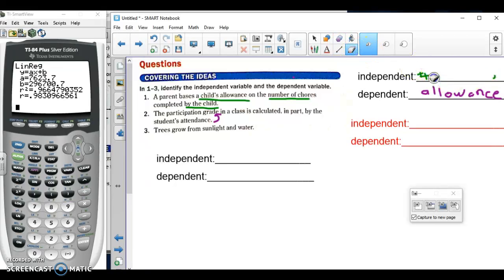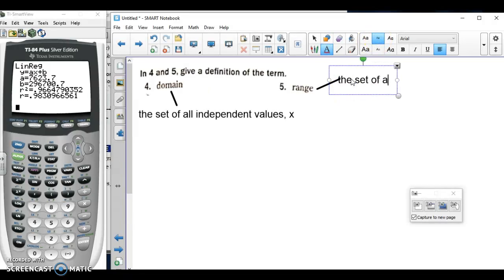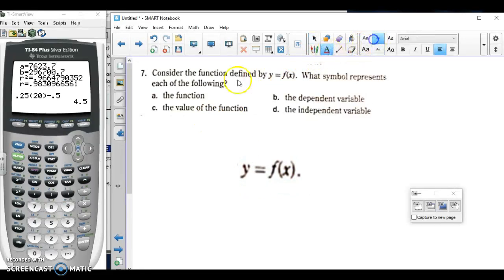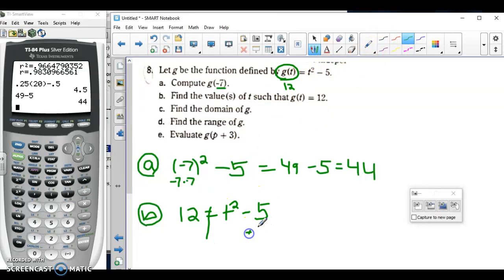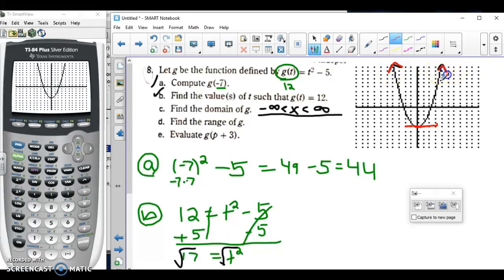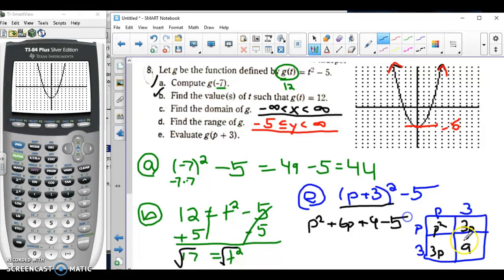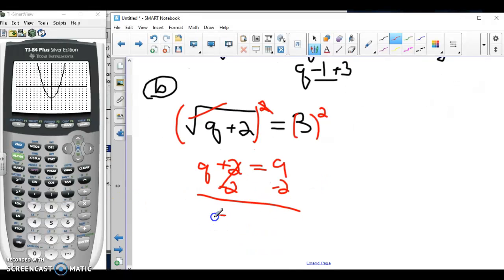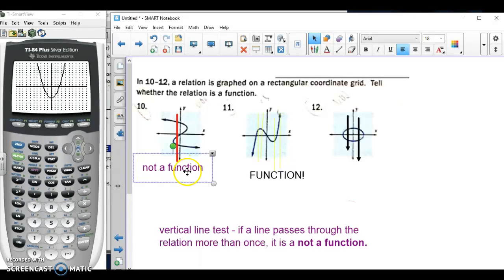Lesson 2-1 Page 84 #1-12 (#6 only a,b)